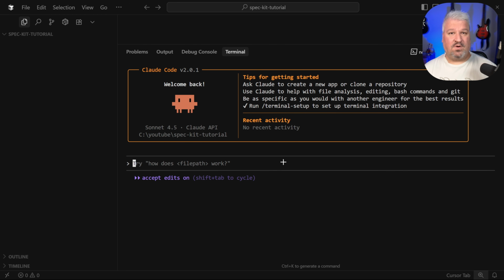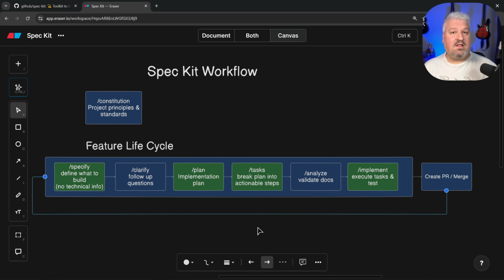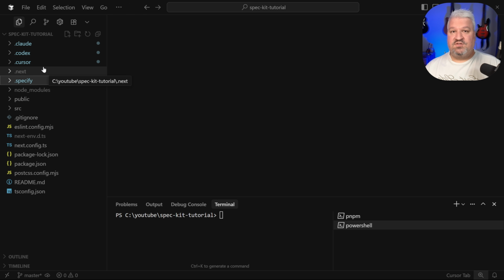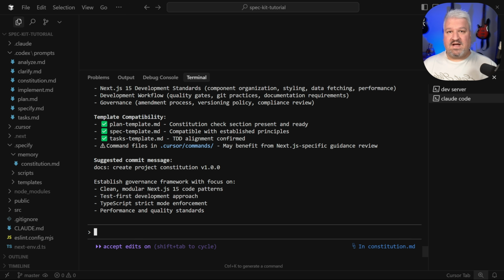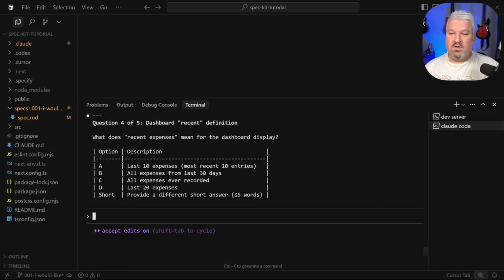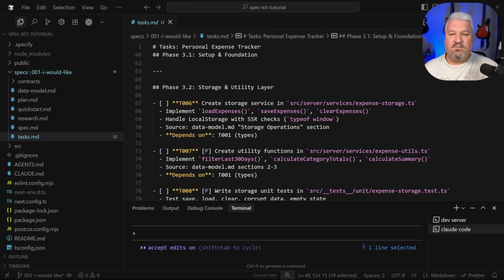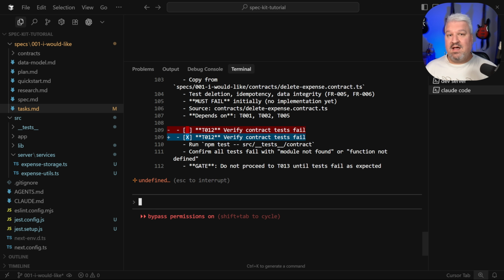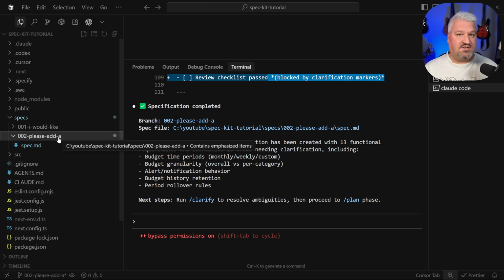Spec Kit: How to Build Production-Ready Apps with AI Agents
Learn how to build production-ready applications with coding agents using Spec Kit - a structured workflow from GitHub that brings spec-driven development to AI coding assistants like Claude Code, Cursor, Windsurf, and Codex. This tutorial walks through the complete Spec kit workflow including Constitution setup, feature specification, planning, task breakdown, and implementation using a Next.js expense tracking app demo. You'll discover how to use proper Git branching, test-driven development, and structured prompting to get consistent, high-quality results from your coding agent instead of broken features and bugs.

⏰ TIMESTAMPS:
00:00 - Why coding agents need structure
00:46 - What is Speckit and spec-driven development
02:26 - Core workflow components overview
04:36 - Creating a new Next.js project
05:07 - Installing Speckit with UV
06:59 - Constitution: Setting project principles and standards
09:09 - Using Speckit across different coding agents
12:00 - Specify: Defining your feature requirements
14:00 - Clarify: Answering agent questions to refine specs
16:41 - Plan: Creating technical implementation plan
19:20 - Tasks: Breaking plan into actionable steps
20:42 - Implement: Building the expense tracker app
22:30 - Test-driven development workflow in action
24:58 - Manual testing and reviewing the completed app
26:00 - Git workflow: Creating pull requests and merging
26:50 - Adding new features with the same workflow

Excellent work, @DenDev